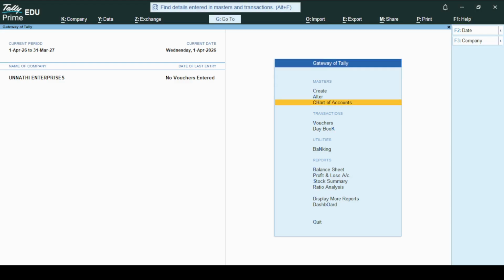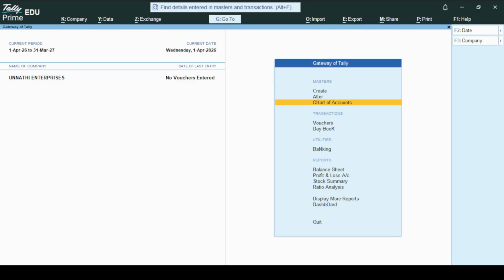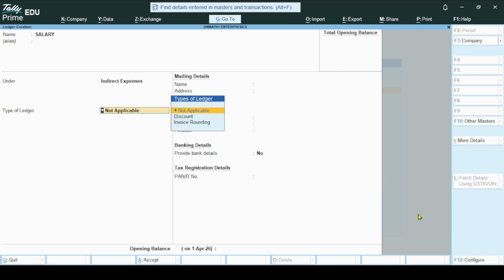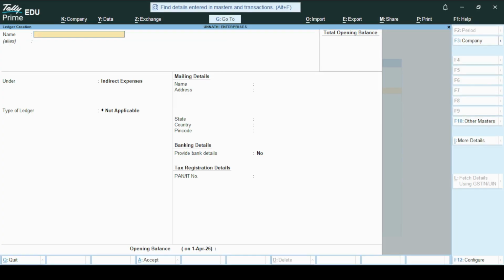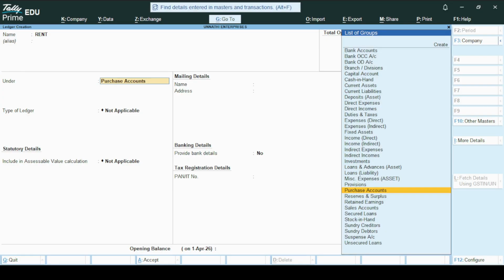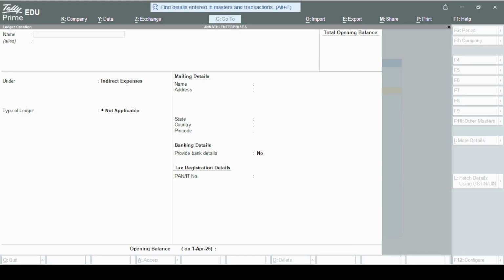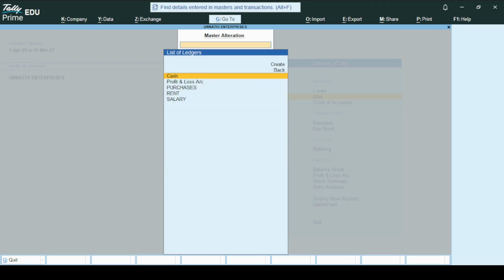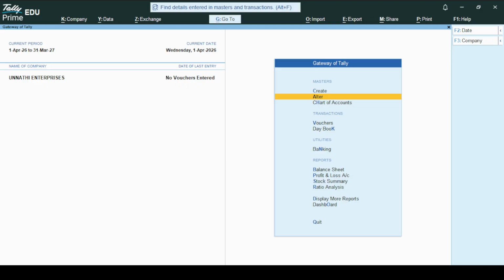How to Create Ledgers in Tally Prime | Full Guide with Examples for Beginners (2026)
📝 What’s included in the PDF:

Ledger names
Ledger groups
Practice data for hands-on learning

🎯 Who should watch this video:

Beginners learning TallyPrime
Commerce and accounting students
Anyone wanting to improve practical accounting skills

💡 How to practice:

Watch the video carefully
Download the PDF
Create the ledgers in TallyPrime on your own

🚀 Practice regularly to improve your accounting skills!

In this video, you will learn how to create a ledger in Tally Prime step by step. This video is the perfect beginner-friendly guide for you. In this tutorial, I will show you ledger creation in Tally Prime with simple examples, so you can easily understand and apply it in real accounting work.

This video is specially designed for beginners who are searching for a Tally Prime ledger creation tutorial, how to make a ledger in Tally Prime, or basic accounting in Tally Prime step by step. Even if you have zero knowledge of accounting, you will be able to follow along and create ledger accounts

We will cover:
✔ How to create a ledger in Tally Prime for beginners
✔ Step-by-step ledger creation process in Tally Prime
✔ How to select the correct ledger groups in Tally Prime
✔ Creating sales, purchase, and expense ledgers

This tutorial will help students, job seekers, and business owners who want to learn Tally Prime accounting from scratch and improve their practical skills.

📌 This video is useful for people searching:

How to create a ledger in Tally Prime step by step for beginners
Tally prime ledger creation with example
Tally Prime full course ledger creation tutorial
How to make an accounting ledger in Tally Prime easily
Tally prime basic accounting entries for beginners
tally prime gst ledger creation step by step
Tally Prime tutorial for beginners

By the end of this video, you will clearly understand how to create and manage ledgers in Tally Prime, which is an essential skill for accounting jobs and business management.